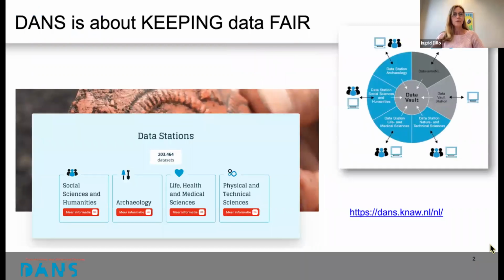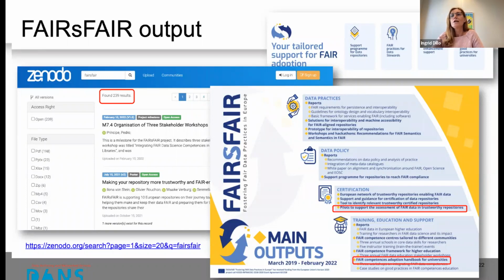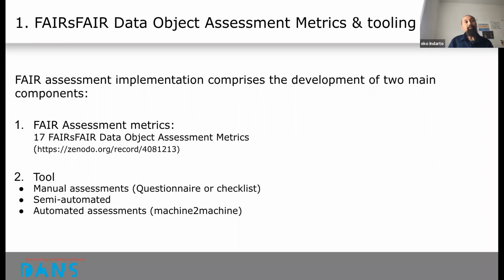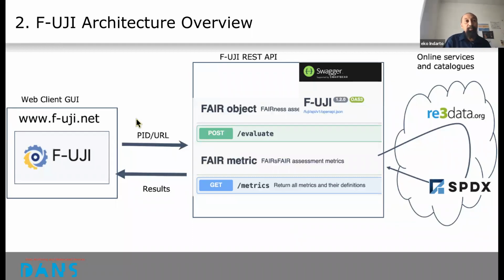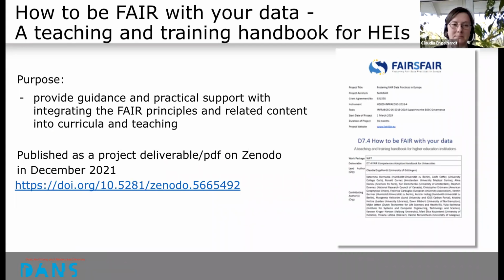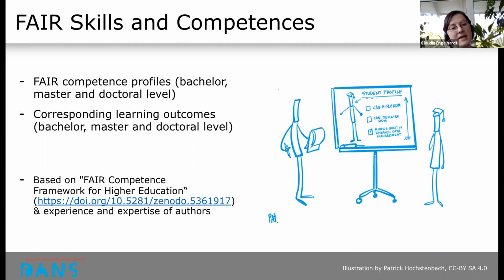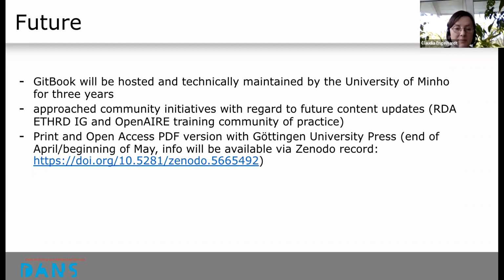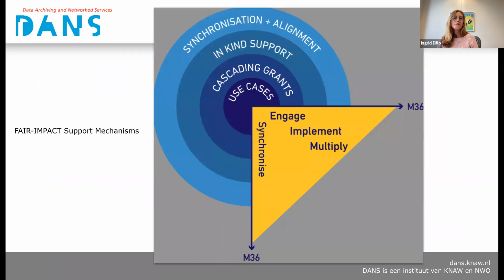DANS Data Trail: Explore new tools for your FAIR toolkit | April 21, 2022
On April 21, 2022, the DANS Data Trail Explore new tools for your FAIR toolkit took place. During the workshop, we looked back on selected highlights that FAIRsFAIR has contributed to the international journey towards more FAIR data and zoomed in on two concrete tools: F-UJI - for assessing the FAIRness of data - and the training and education manual.

DANS is the Dutch national centre of expertise and repository for research data. We help researchers make their data available for reuse. This allows researchers to use the data for new research and makes published research verifiable and reproducible. With more than 150,000 datasets and a staff of 60, DANS is one of the leading repositories in Europe.

DANS is an institute of  KNAW (Royal Netherlands Academy of Arts and Sciences) and NWO (Dutch Research Council).